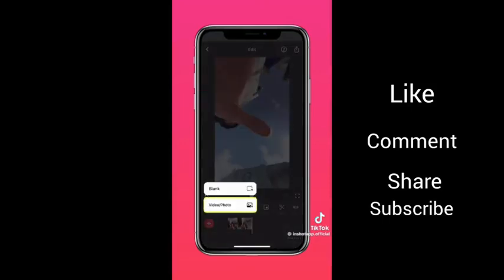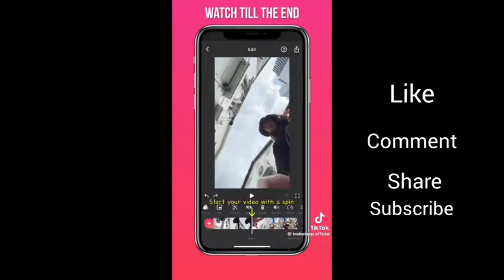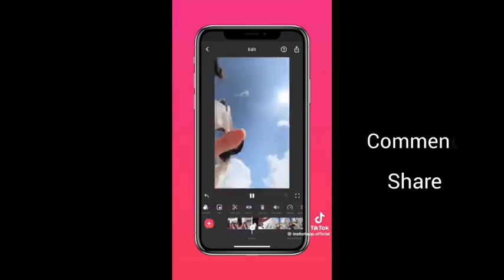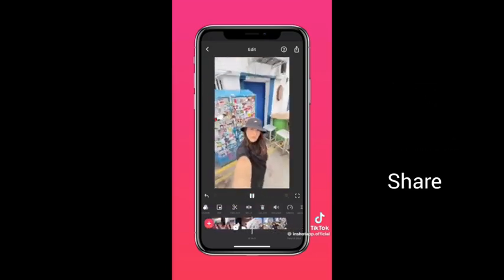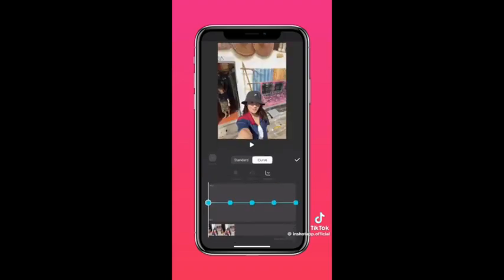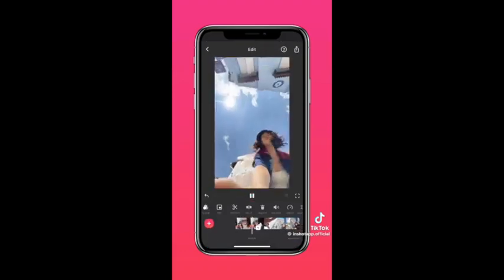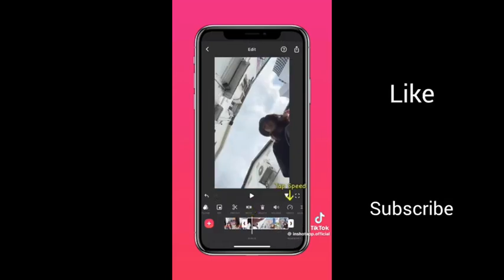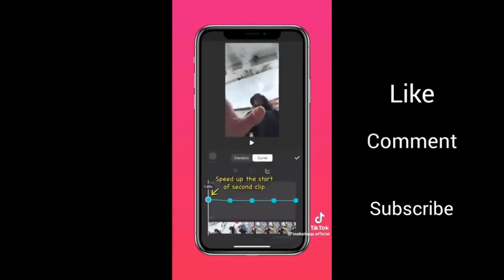Ese waruzuko inshort yakora bino biranunguye pee